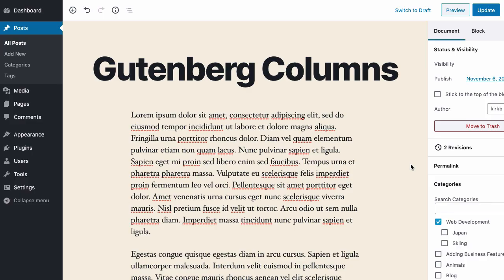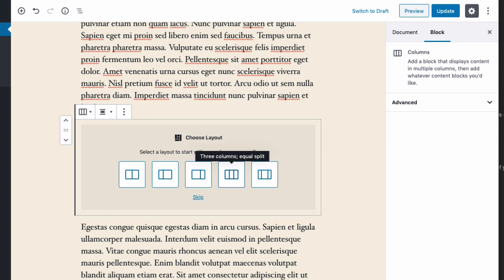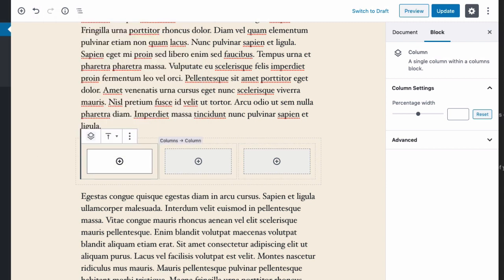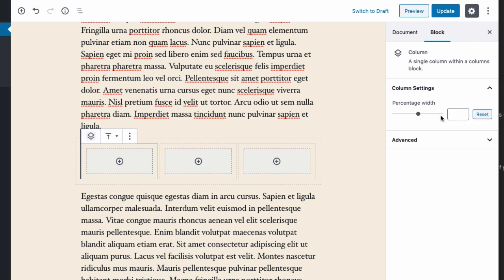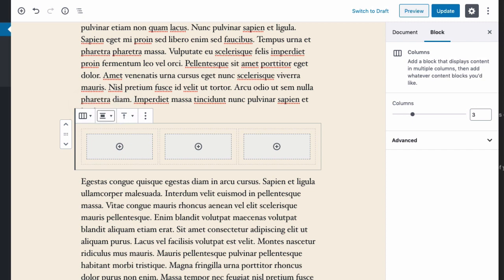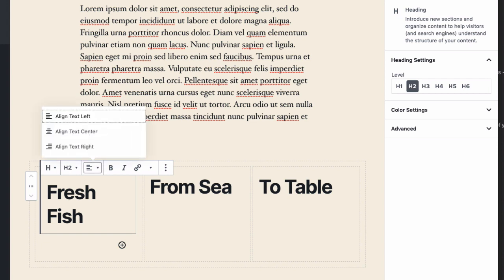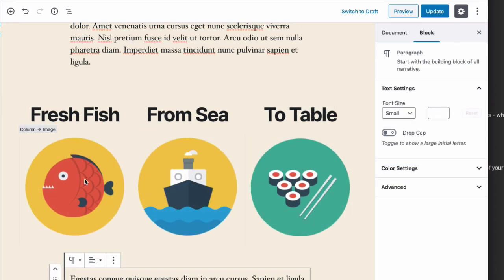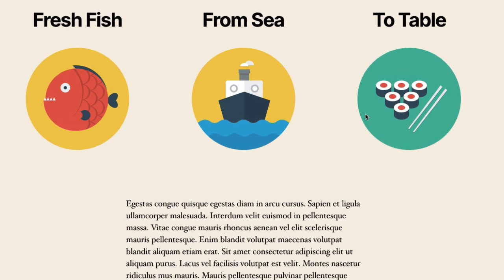How to use the Gutenberg Column blocks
Confused by the Column block? This lesson walks you through the details.